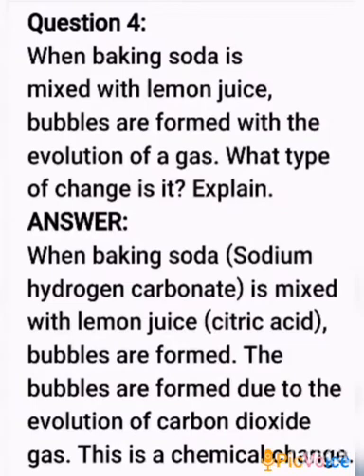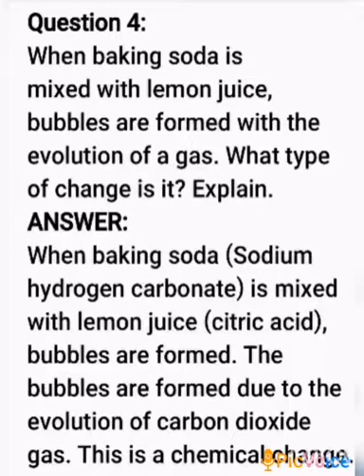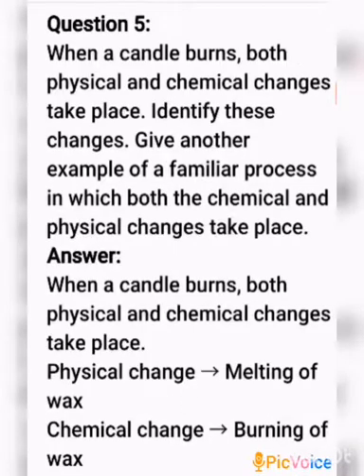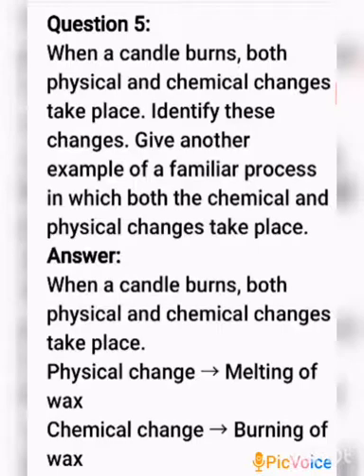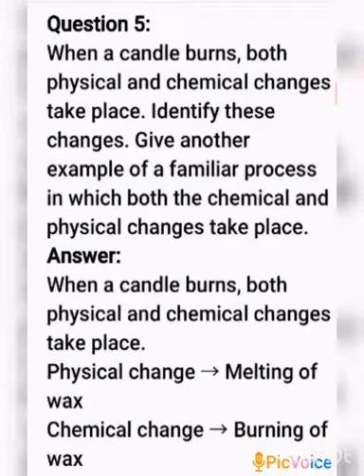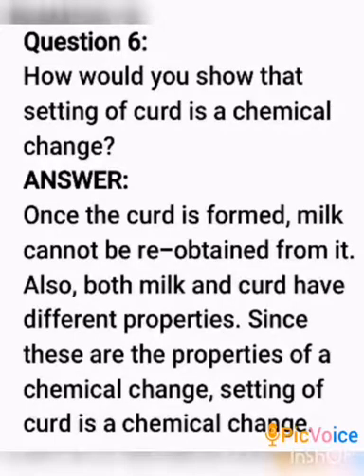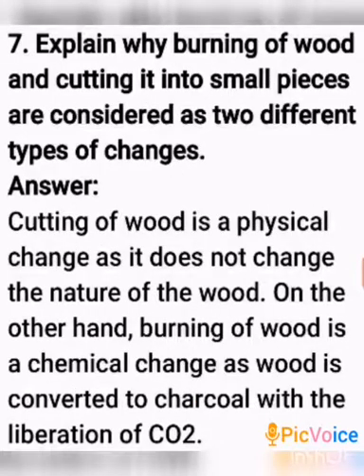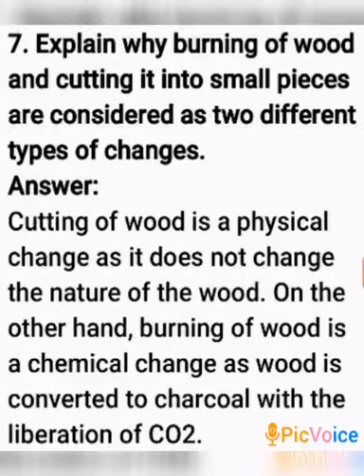SRI PARASAKTHI VIDYALAYA CBSE